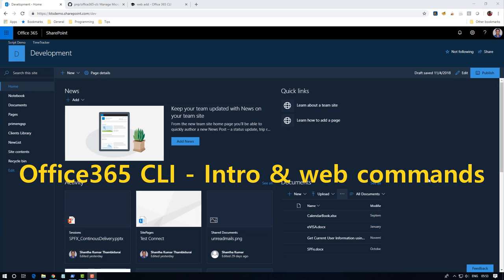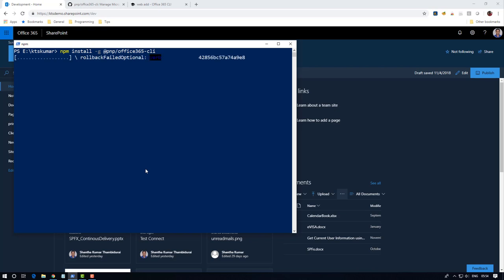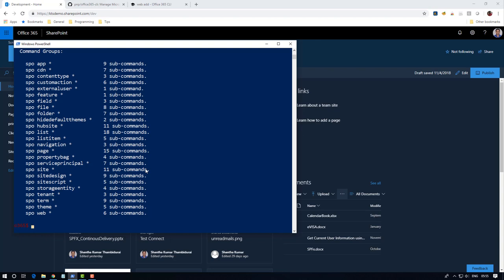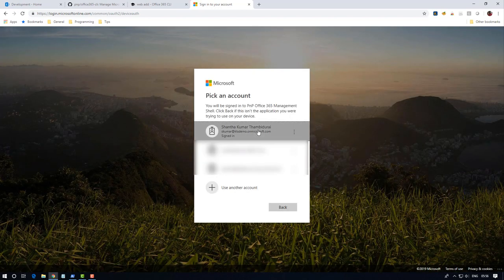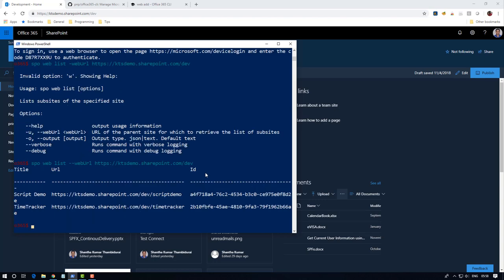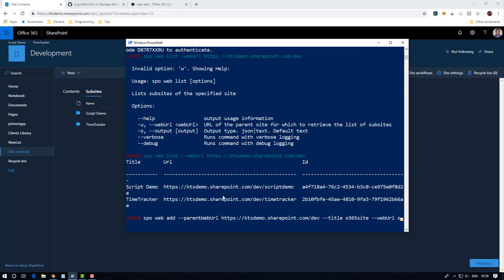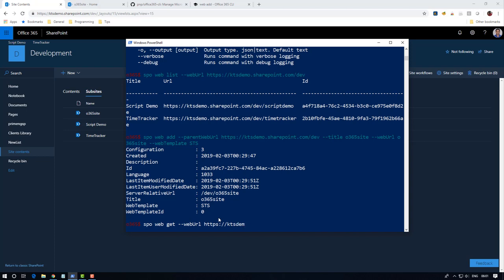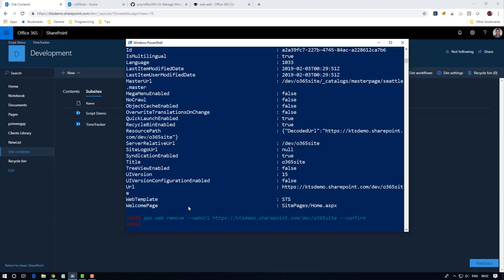Introduction to Office365 CLI & How to use it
In this video, you can get the quick overview about Office 365 CLI. how to authenticate with SharePoint Online and use web commands to access the SharePoint Web objects.